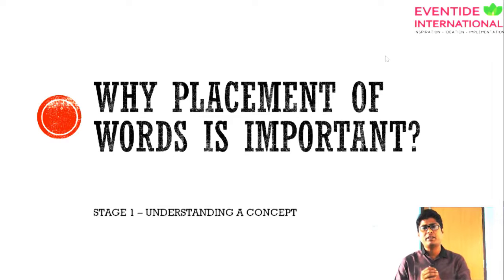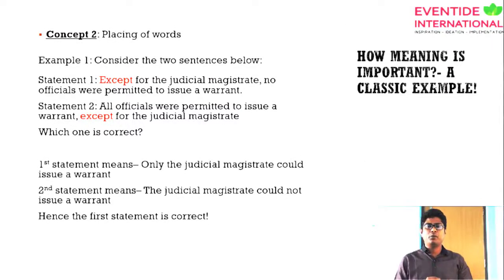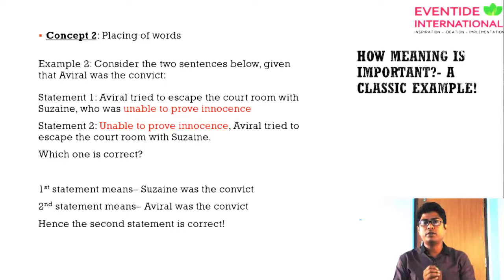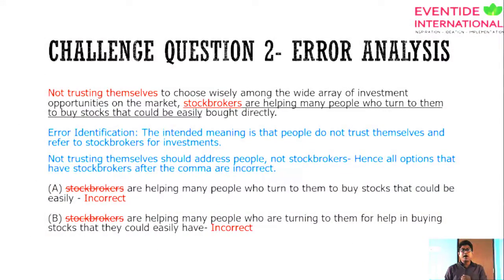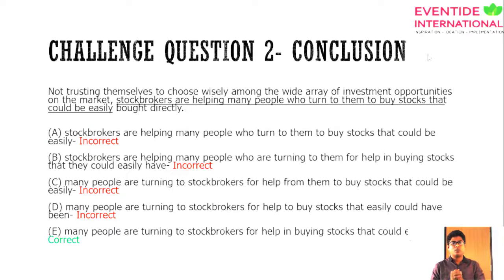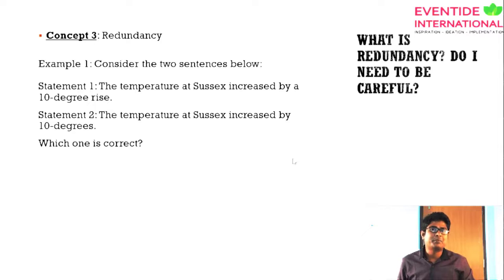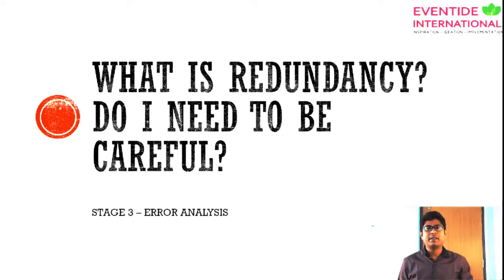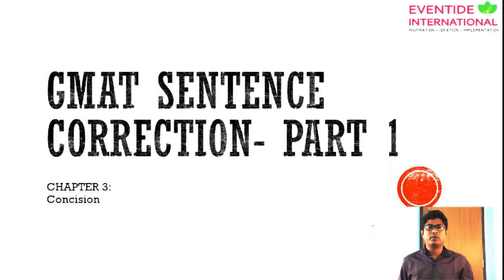GMAT- EXAM SENTENCE CORRECTION II PLACEMENT & REDUNDANCY II 10 QUESTION CHAPTERWISE ANALYSIS II Ep 8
The video is the second video of our 10 QUESTION CHAPTERWISE ANALYSIS series of the GMAT Sentence correction segment.  The tutorial deals with how Eventide International can help you in your GMAT journey. Explore the video to understand how you can ace the sentence correction segment of the exam with proper guidance.